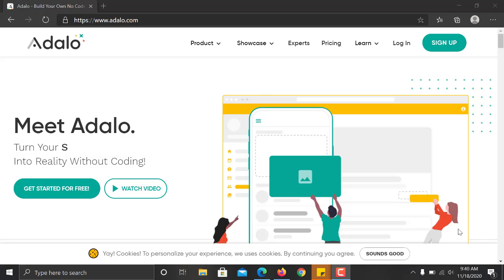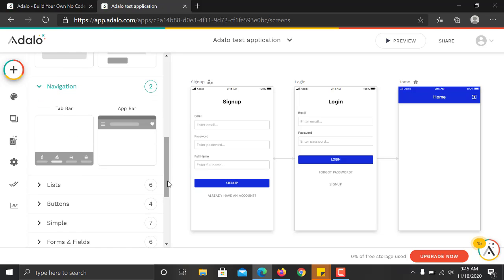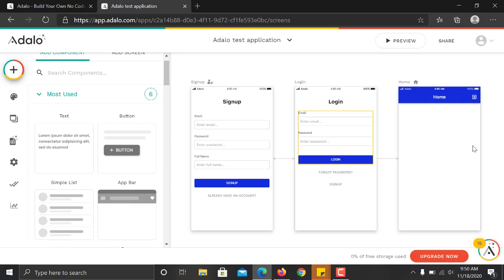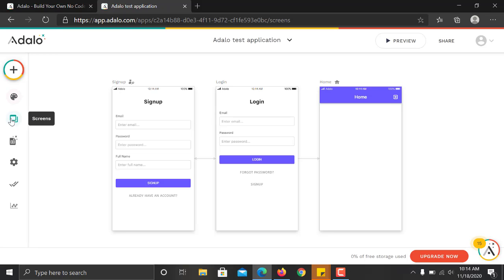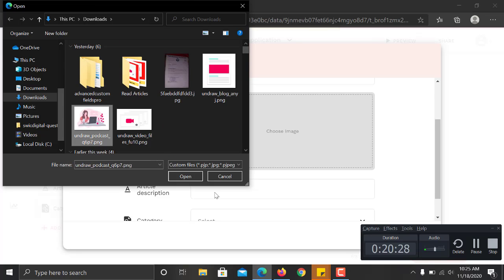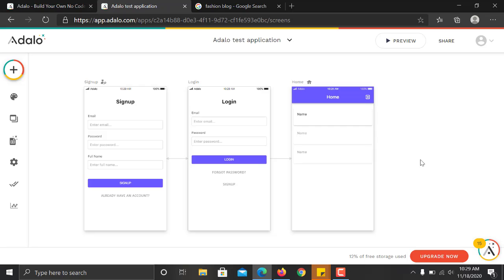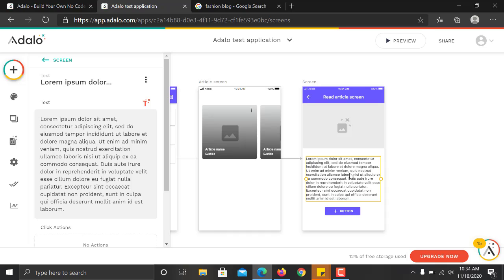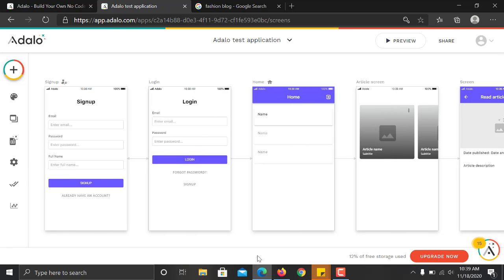How to build a blog app for android and iOS using Adalo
Learn to create your own simple android and iOS blog using the no-code tool called Adalo.

I will work you through the entire interface, including the components, database, marketplace, analytics, branding and more.

Moving forward, we will create a simple blog application from scratch and test it using the Adalo preview feature.

JOIN MY NOCODE COMMUNITY FOR FREE

https://